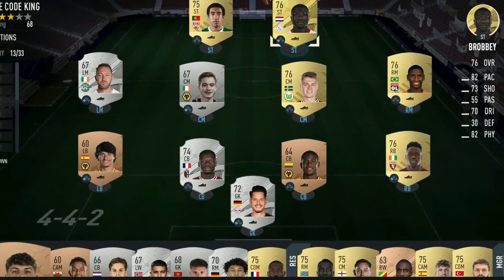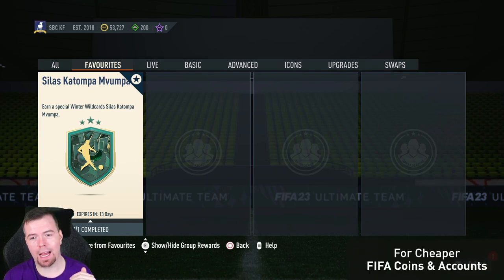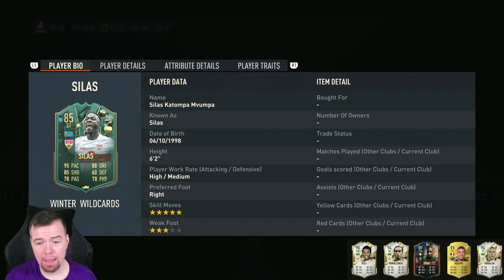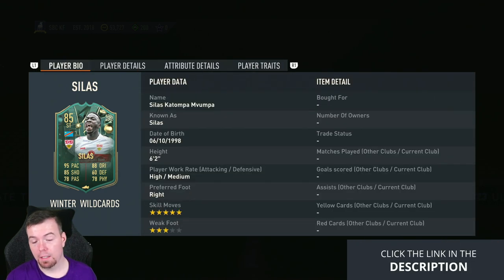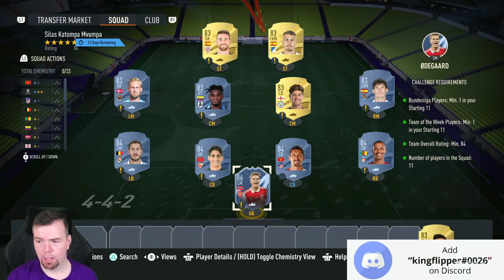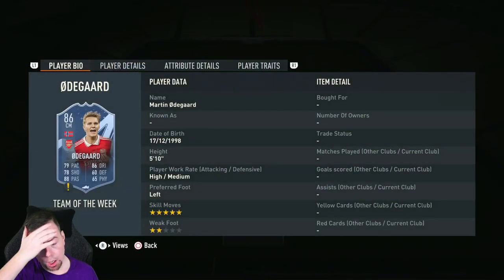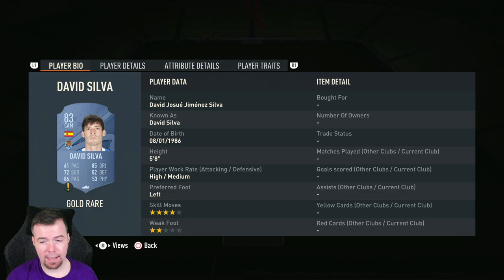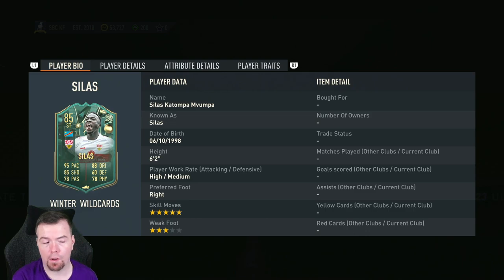Winter Wildcards Silas Kaptompa Mvumpa SBC Completed - Tips & Cheap Method - Fifa 23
yo guys welcome to another Winter Wildcard sbc video, this is Silas Kaptompa Mvumpa, hope it helps and hope you help out the channel